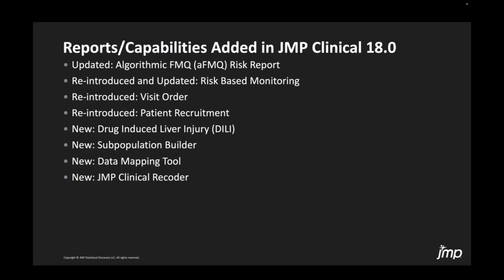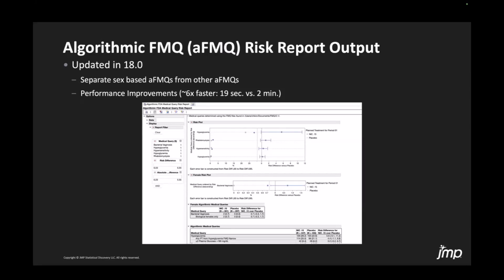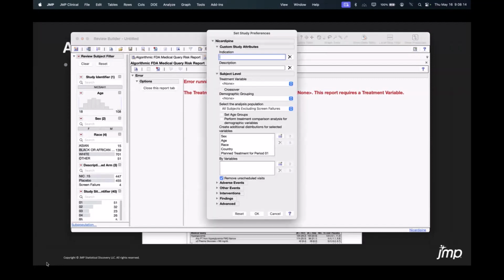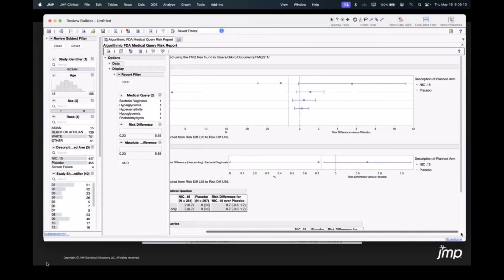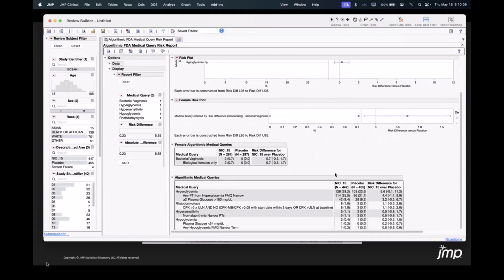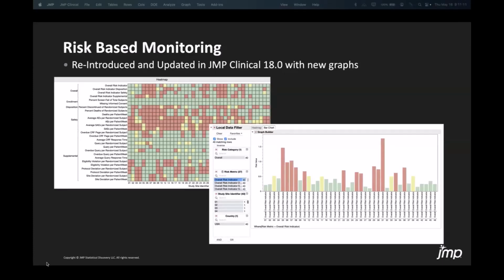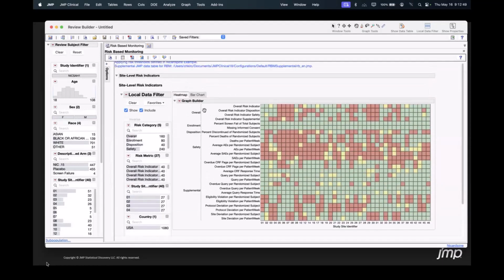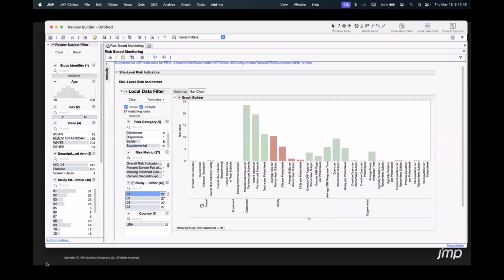(Mastering JMP) New in JMP Clinical 18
JMP Clinical 18 incorporates a new or updated Algorithmic FMQ (aFMQ) Risk, Risk-based Monitoring, Visit Order, Patient Recruitment and Drug Induced Liver Injury (DILI) Reports. It offers a new Subpopulation Builder, Clinical Data Mapping Tool, and JMP Clinical Recoder.

00:00 List of Updated, Re-introduced and New Reports
00:57 Creating and Interpreting Algorithmic FMQ (aFMQ) Reports
04:34 Creating and Interpreting Risk Based Monitoring Reports

See full video on what is new in JMP Clinical 18